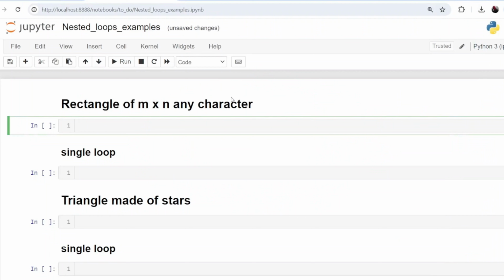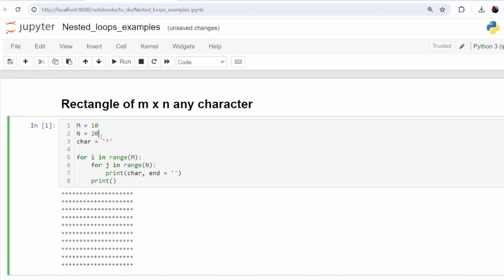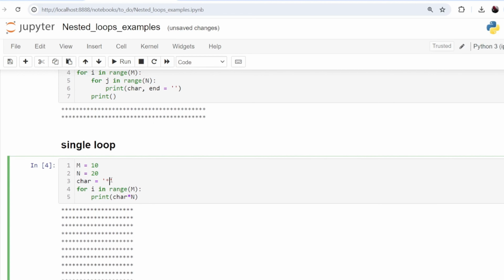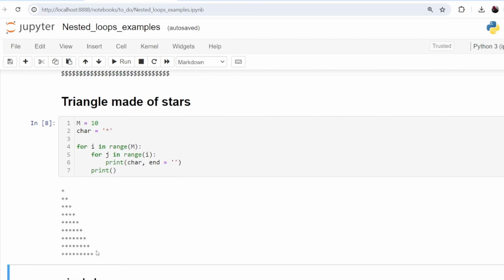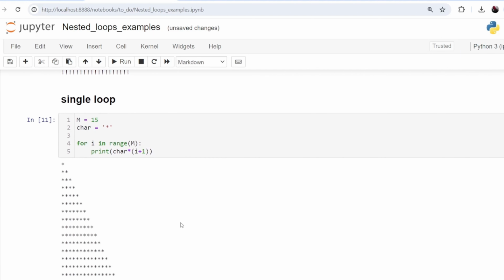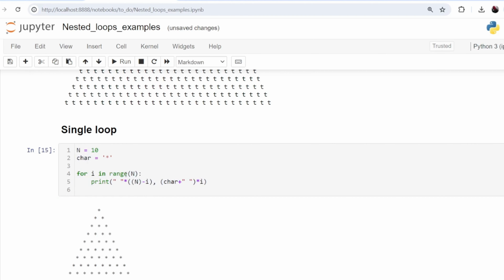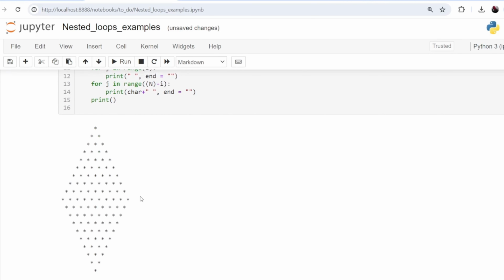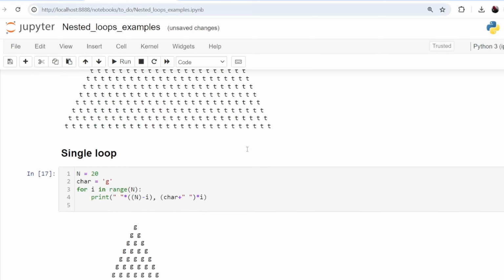Geometric Patterns of characters with Loops in Python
Explore the fascinating world of creating geometric patterns using loops in Python! In this tutorial, we'll dive into creating captivating designs including rectangles, triangles, equilateral triangles, and rhombuses using both nested loops and single loops. Learn how to harness the power of loops to generate mesmerizing patterns and unleash your creativity in your Python projects!

AIKnowledgeGuru (@AI-KnowledgeGuru) is a Computer Science - Educational Videos Creator 🎉